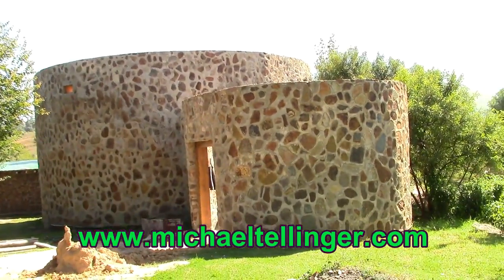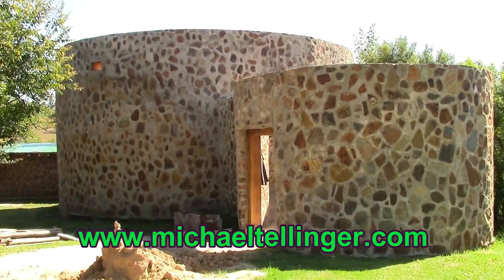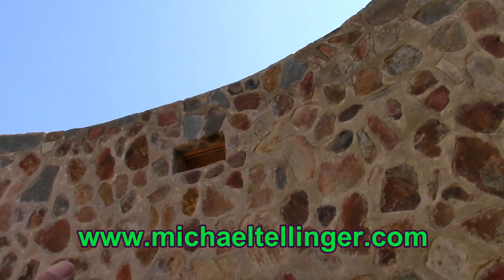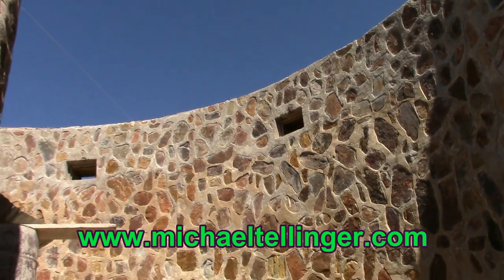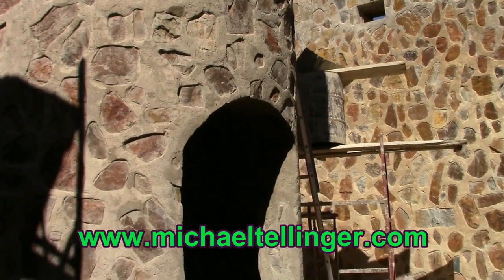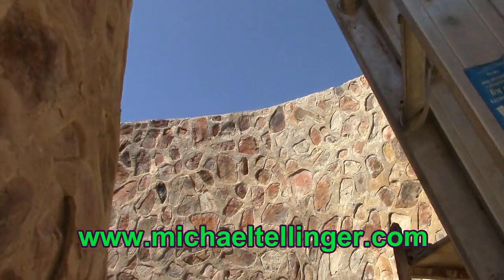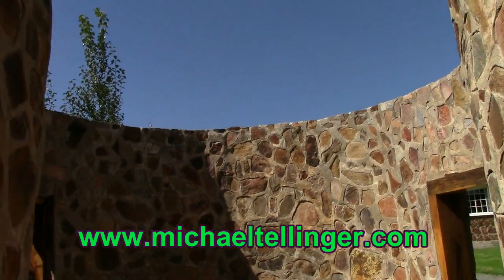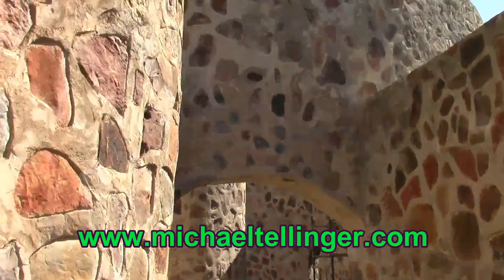Stone Circle Museum walls completed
All the walls of the New Stone Circle Museum have been completed. Now we need a roof and internal display structures.